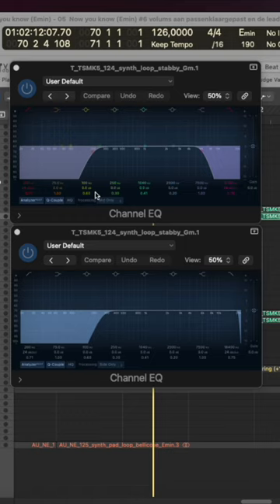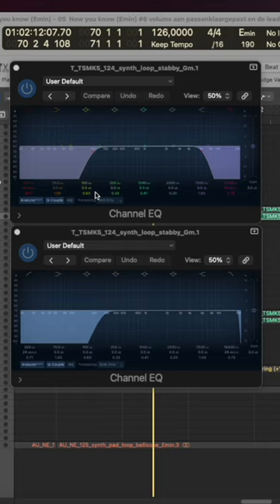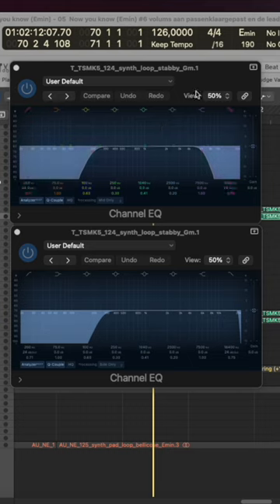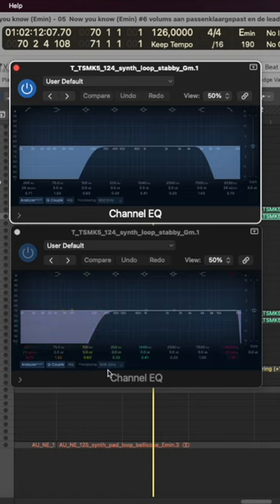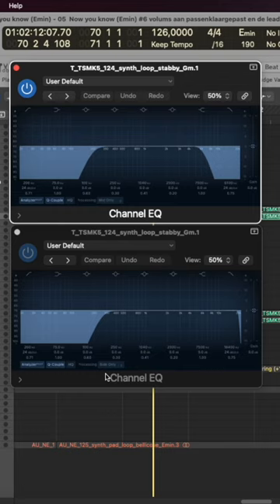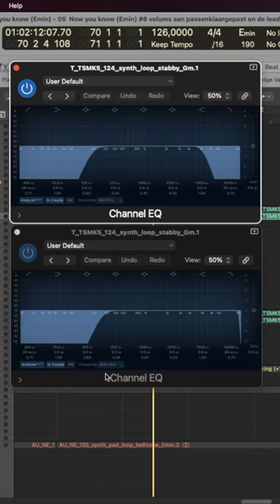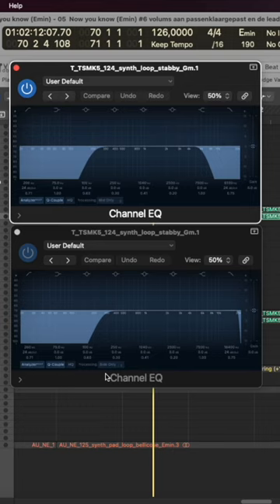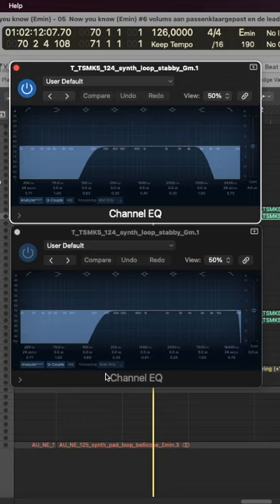To get an even cleaner mix, you can do this with your EQ